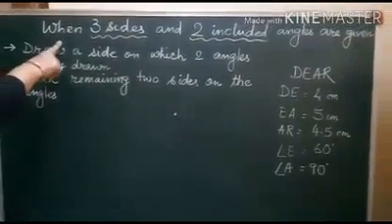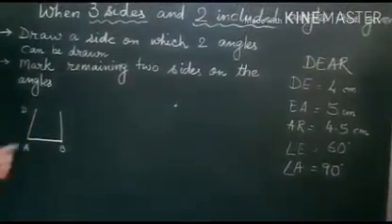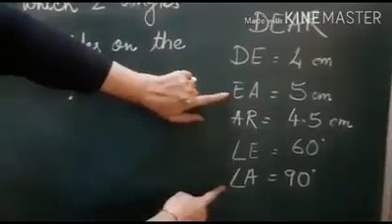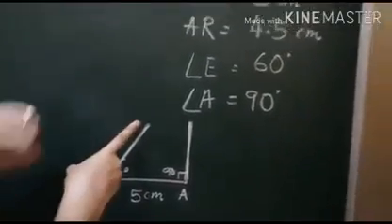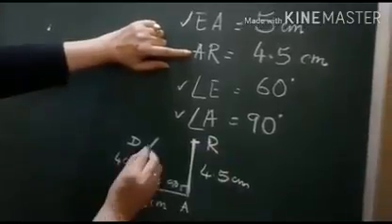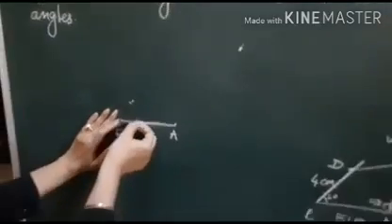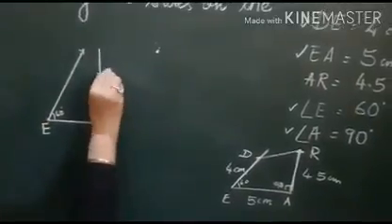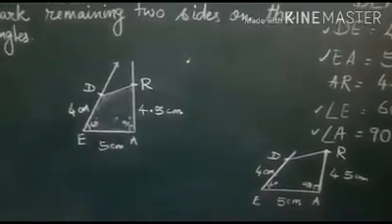January 8, 2022(4)